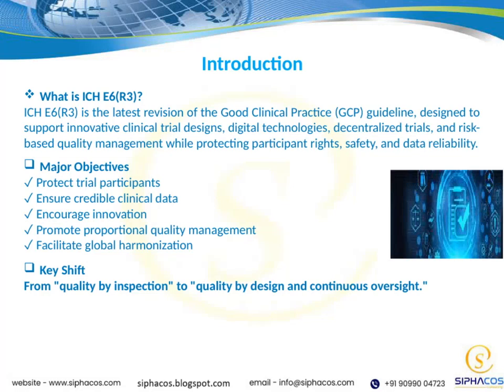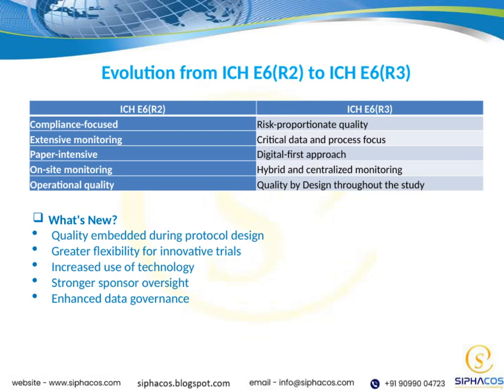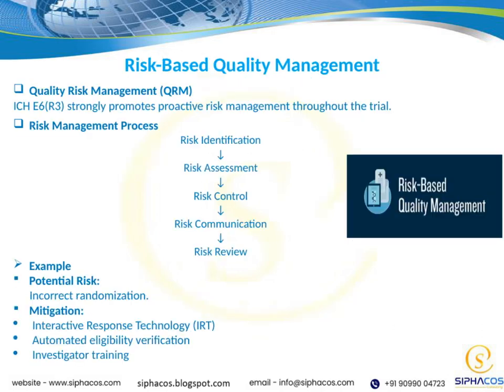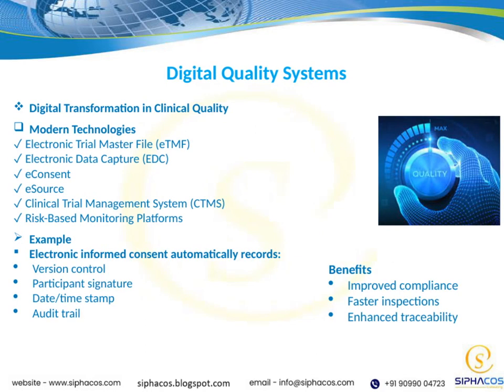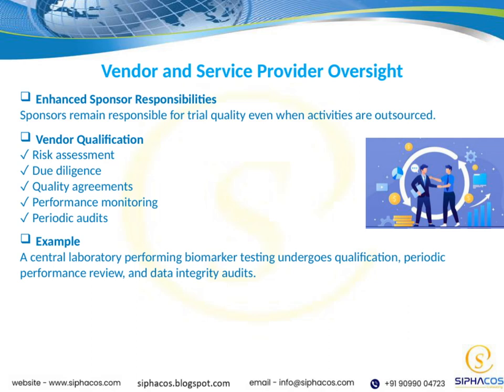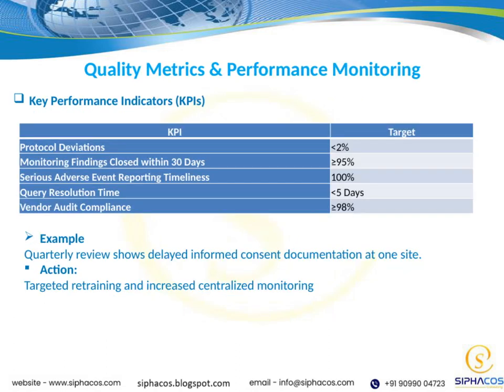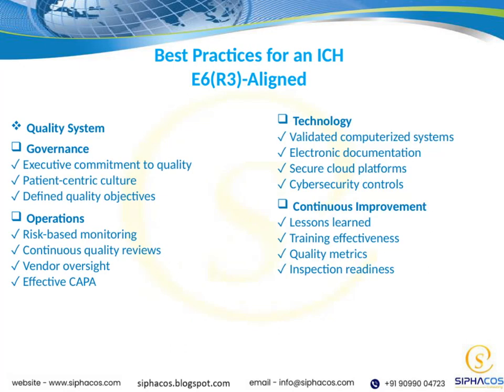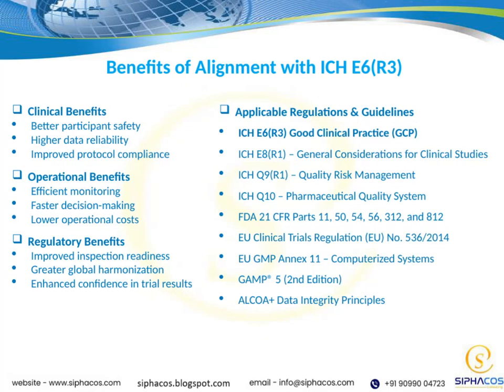#650 SIPHACOS Update Quality Systems to align with ICH E6R3